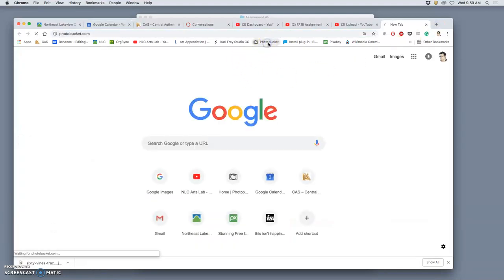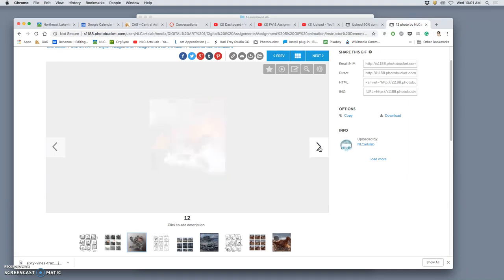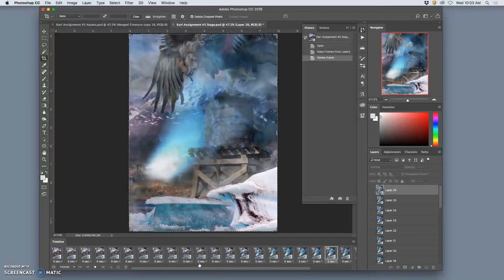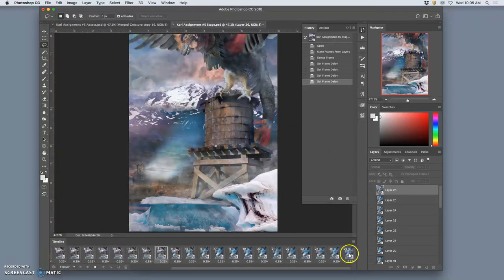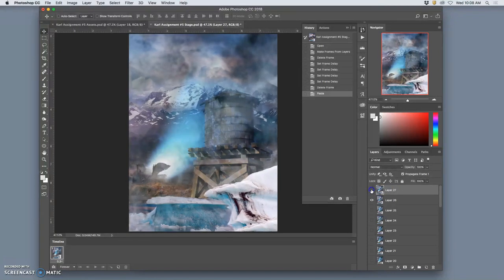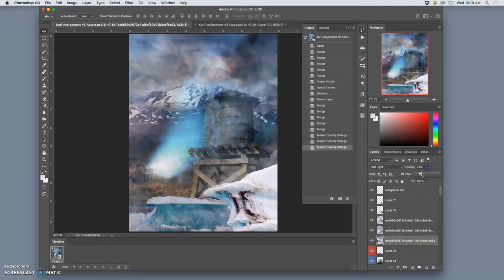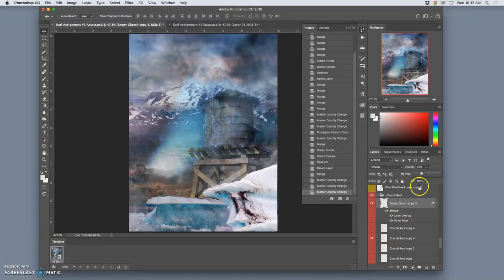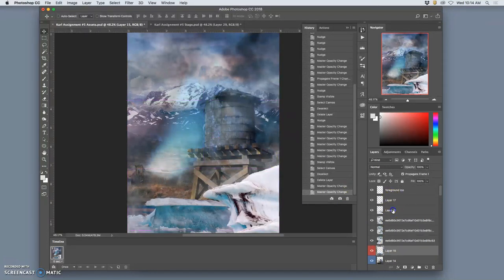11 Setting Up the End to Reset to The Beginning of the Animation